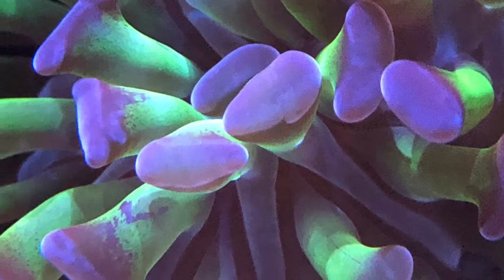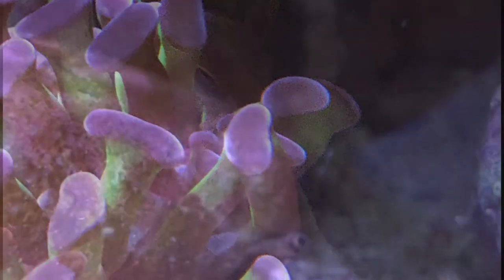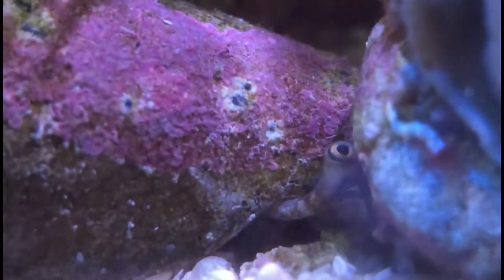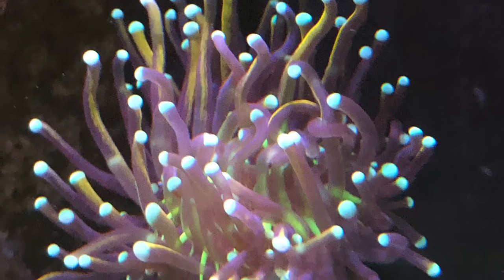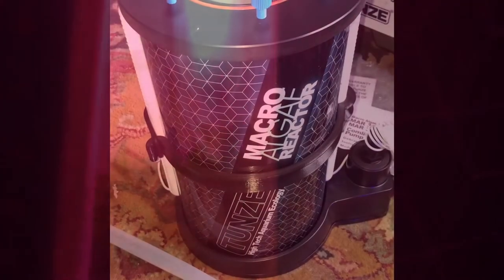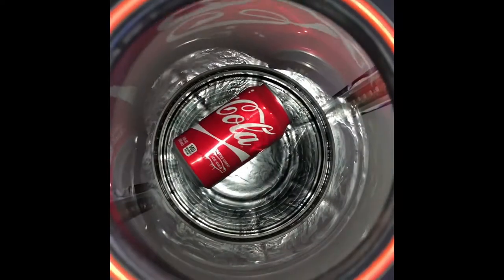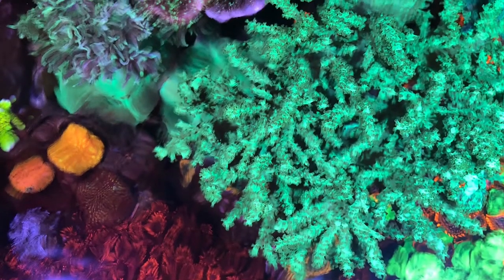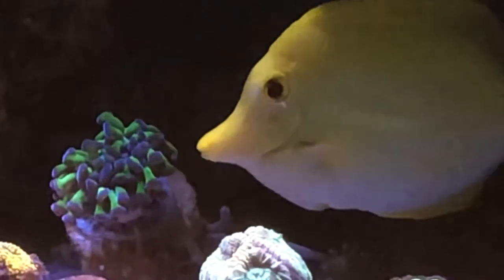Mixed Reef Aquarium | Low Phosphates | LPS Coral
In this video, I check-in on a reactor along with some concern with the slight increase in alkalinity to 10.4dKH.  My normal alkalinity range is from 8.4 thru 9.8 so 10.4dKH is yellow flag.  I've spiked the alkalinity as high as 11s in my reef aquarium before by accident.

After cleaning the skimmer cup, I adjusted the skimmer to skim more dry restricting the air intake overnight along with my midweek Red Sea reef colors A/B/C/D manual dosing for now.  This week I dosed 2ml each of the reef colors.

usual feeding; alkalinity is tested twice per day

12:45pm
34.7ppt
26.4C
7.97pH

8:45pm
10.4dKH
35.0ppt
26.3C